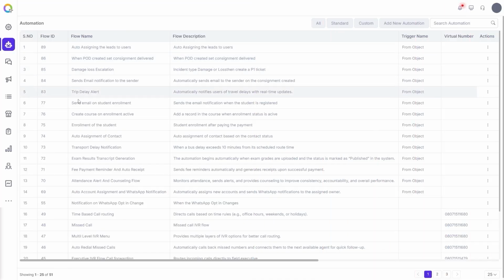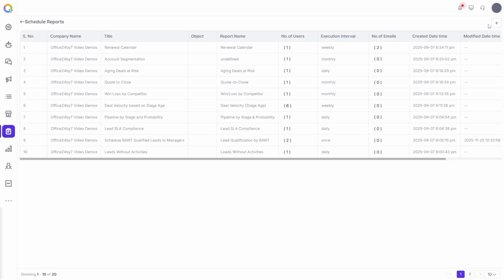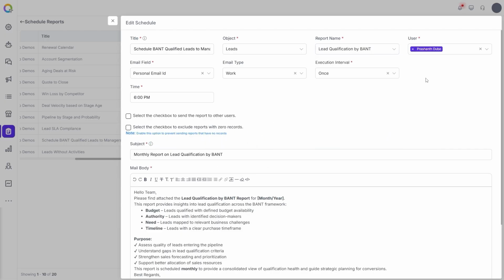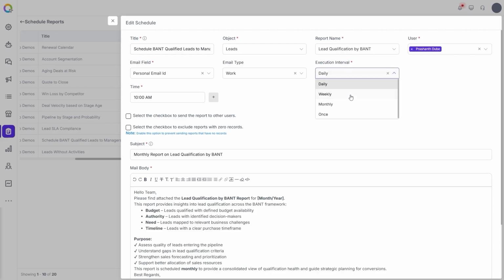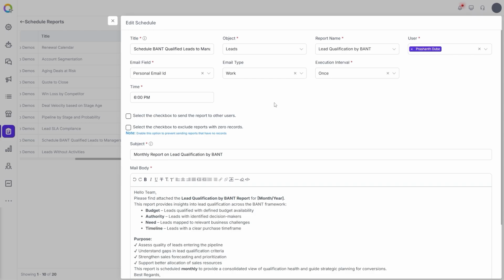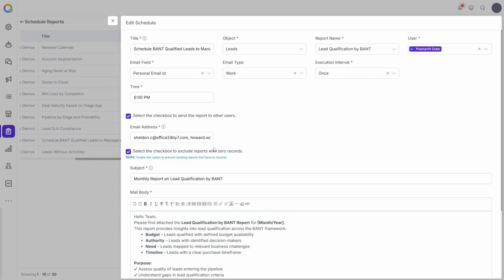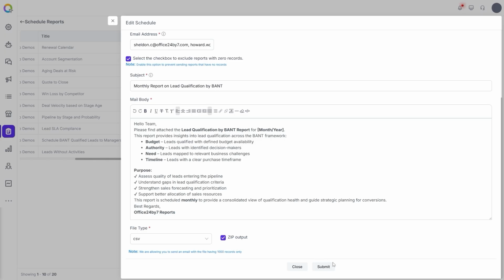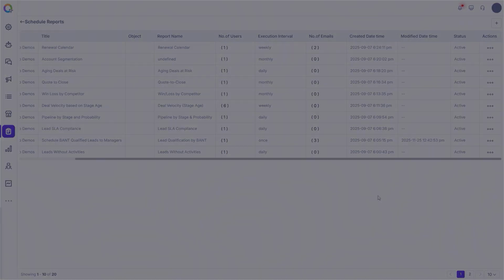How to Schedule Reports Over Email | Automatic Report Scheduler | Office24by7 Tutorial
Automate your reporting workflow with Scheduled Reports in Office24by7!

In this tutorial, learn how to schedule reports and automatically send them via email to your team, managers, or clients. Whether it’s daily, weekly, or monthly reports, Office24by7 helps you deliver the right insights at the right time, without any manual effort.

In this video, you’ll learn how to:
- Create and schedule reports in Office24by7
- Send reports automatically via email
- Choose report frequency (daily/weekly/monthly)
- Share insights with teams and stakeholders effortlessly
- Save time and maintain consistent reporting

Perfect for sales teams, managers, support teams, and CRM admins who rely on regular analytics and want to streamline reporting.

Timestamps:
00:00 Introduction
00:14 Why schedule reports?
01:39 Scheduling reports
02:59 Once, daily, weekly, or monthly scheduling
05:13 Composing report email template
05:43 Choosing report format
06:30 Deactivating or deleting scheduler
06:45 Summary